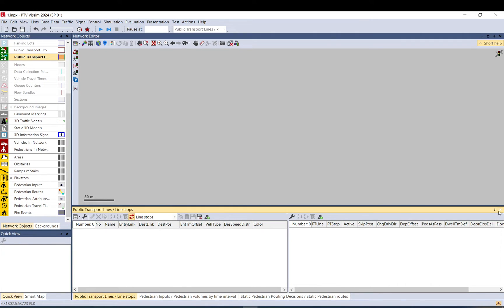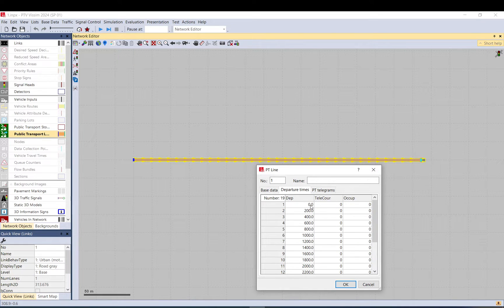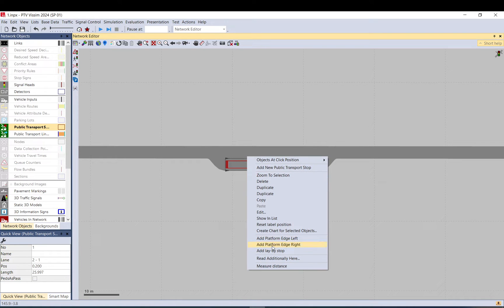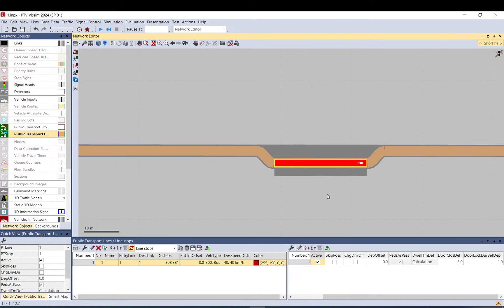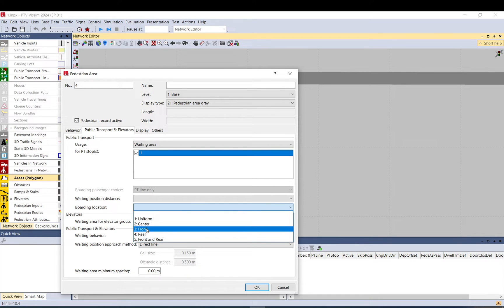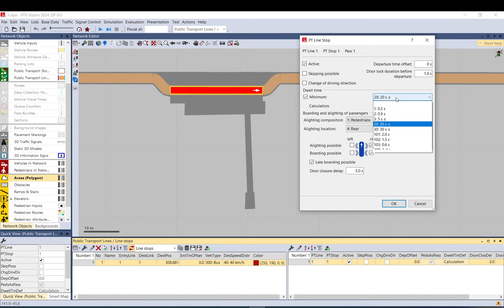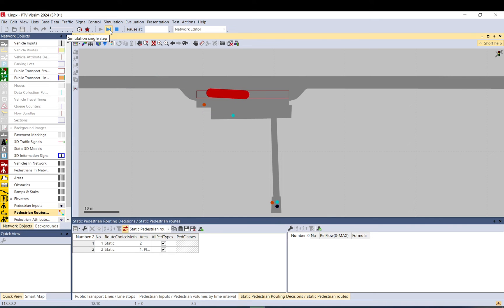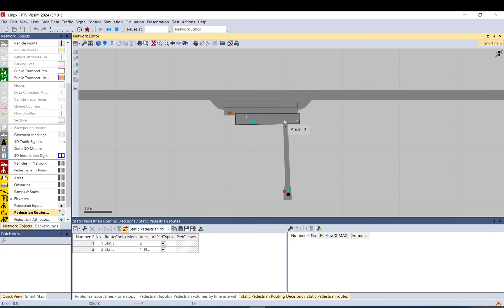Vissim Tutorial - Bus stop with pedestrians (Layby)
- These vids take you through the basic Vissim things.
This vid shows how to set up a bus stop model